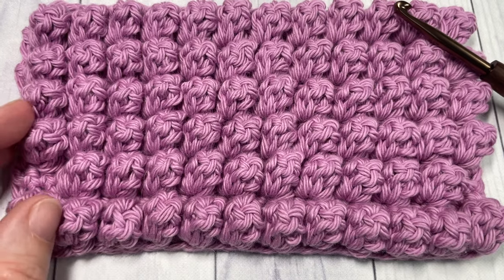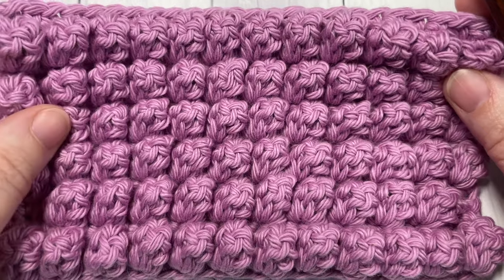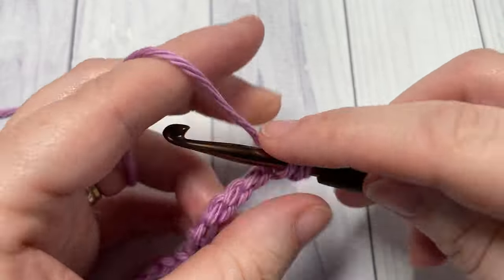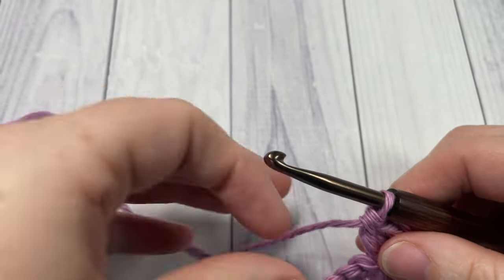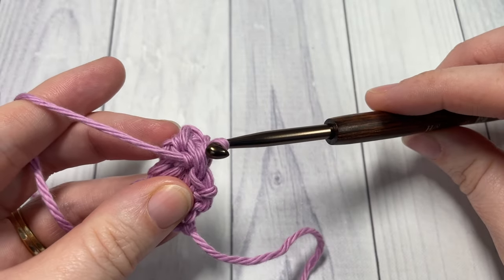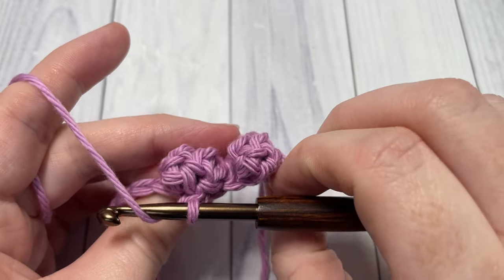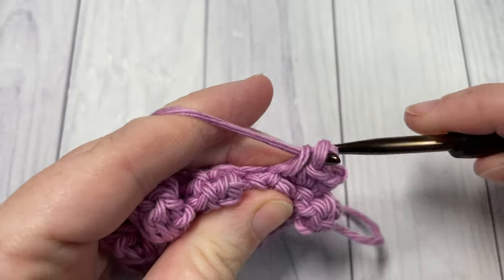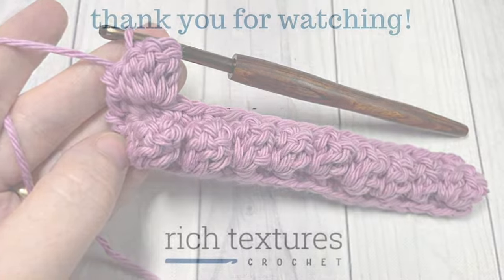Popcorn Stitch | How to Crochet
The Popcorn Stitch is one of those fabulous classic crochet stitches and should be in everyone's crochet repertoire! It is one that features a lot of texture and can be used to create a solid block of texture as I am going to work in this tutorial, or you may also wish to slip the individual popcorn stitches up and add an occasional popcorn for a pop of texture in a larger project.

A free written copy of this tutorial can be found

In this tutorial I will be using a little bit of Pima Cotton Yarn by Lion Brand (affiliate and I will also be using a 5mm crochet hook by Rowan Yarns (I purchased mine

Sarah